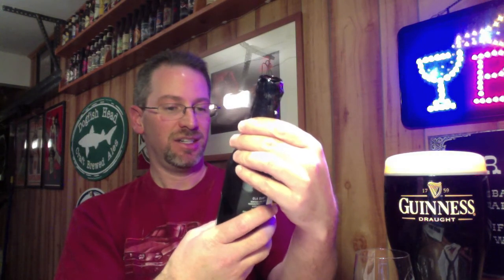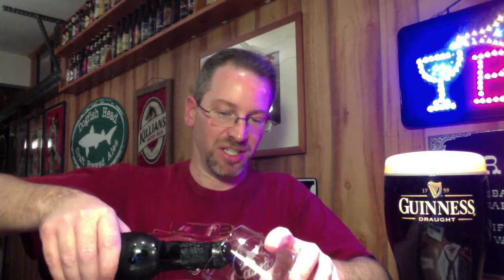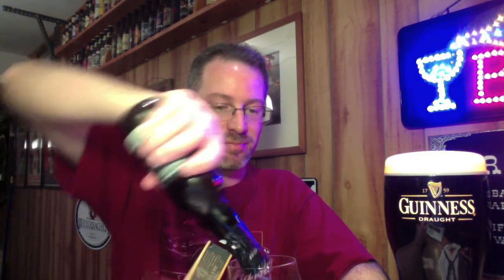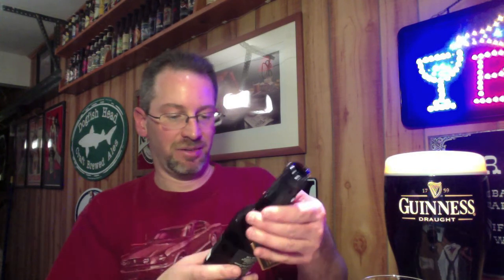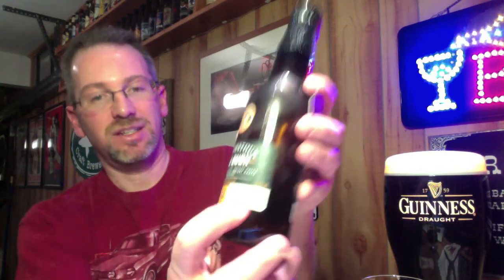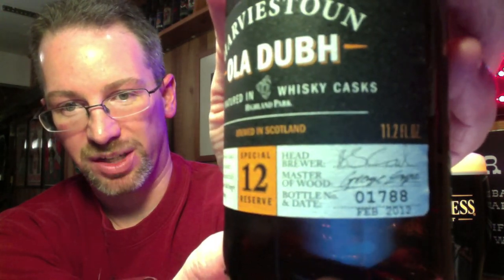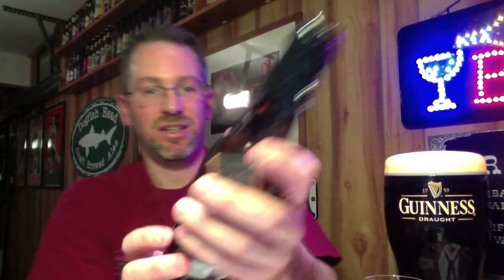Harviestoun Ola Dubh 12, Review #105